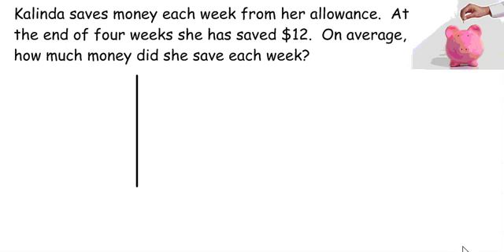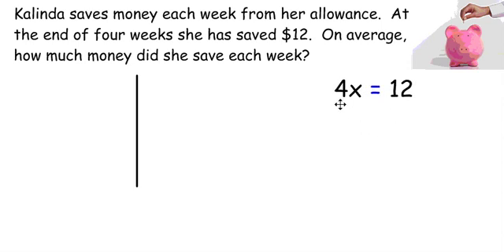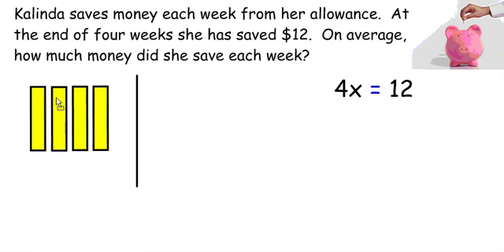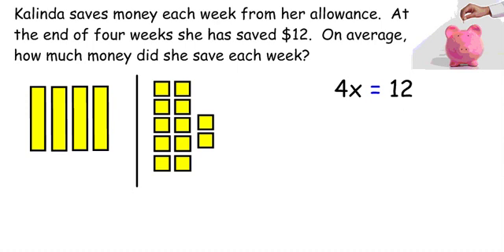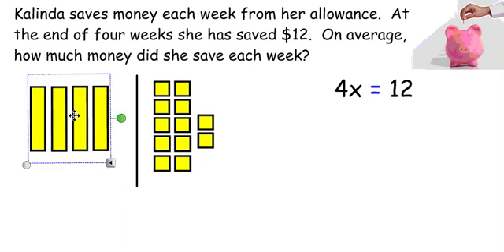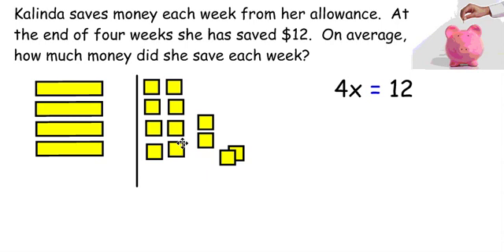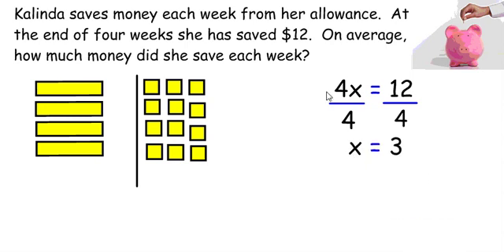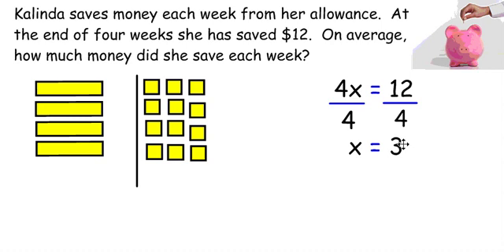One step Equations with Multiplication